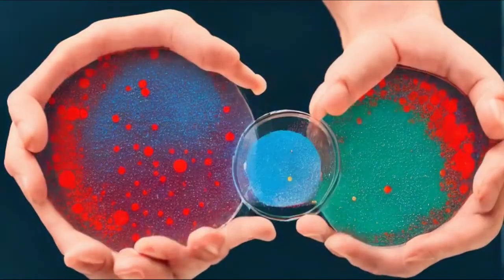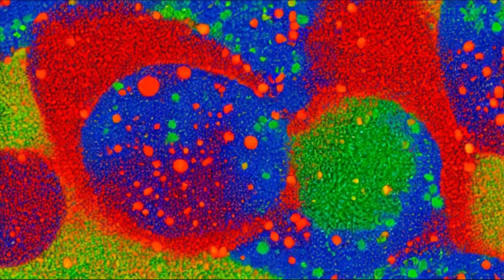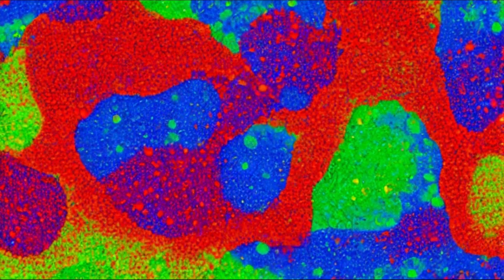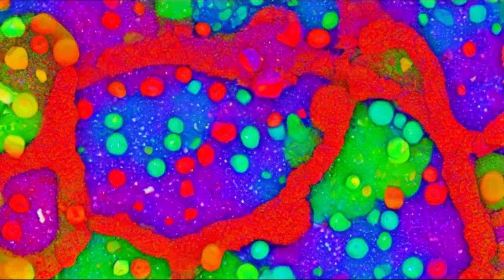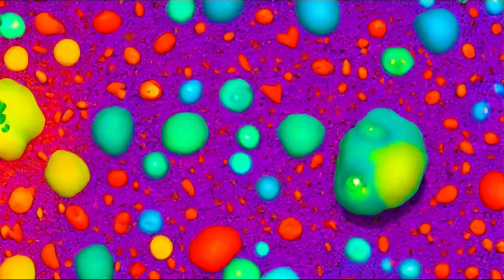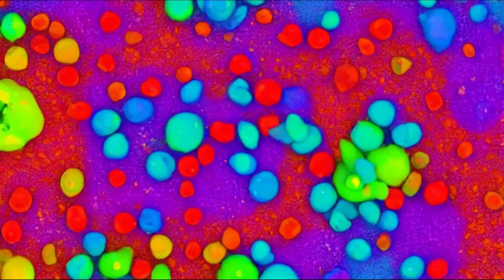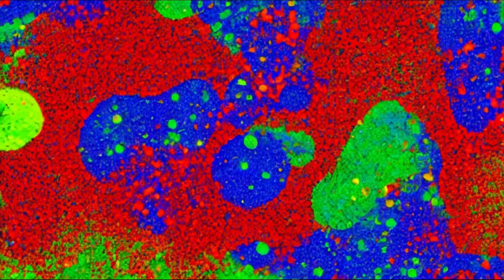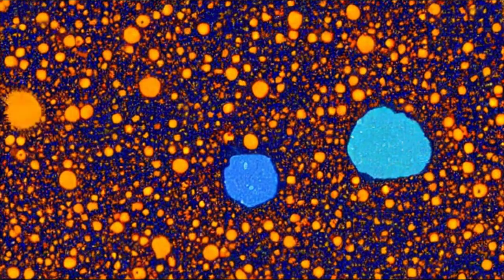Tiny Proteins, Big Discoveries: The Evolutionary Mystery Uncovered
Join us on Life and the Universe as we delve into the latest groundbreaking discovery in the world of science and nature. A team of researchers has uncovered thousands of new microproteins in human organs that challenge previous assumptions about the role of proteins in cellular functions. These small proteins emerged during human evolution and are missing from the cells of most other animals. Could they play a significant role in evolutionary development and human health? Find out more in this exciting episode of Life and the Universe.